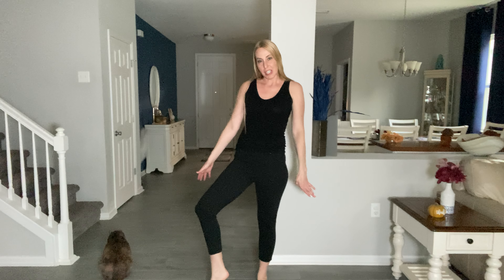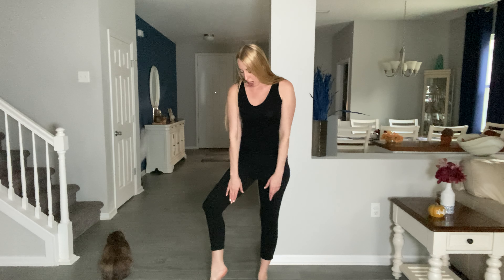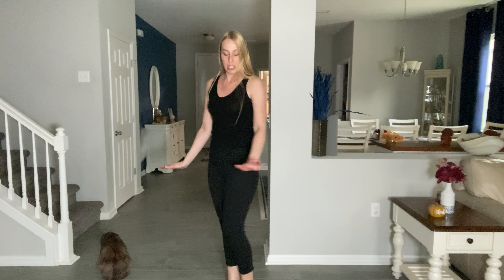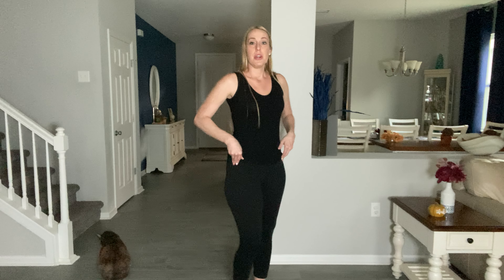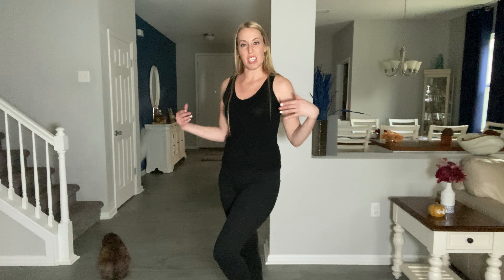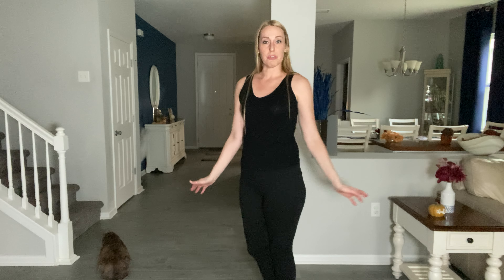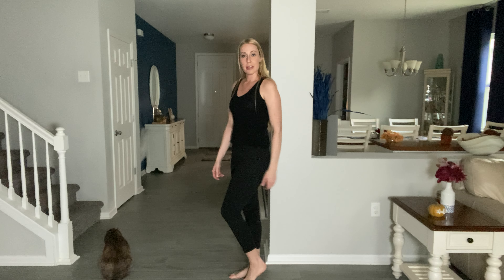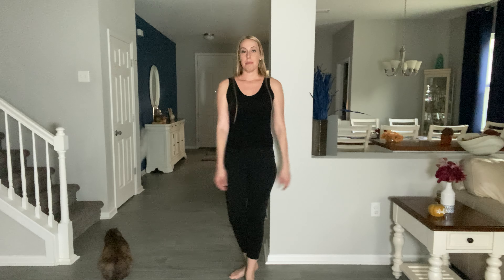Super Stretch Jeggings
These are jeans and leggings and they are really stretchy as well as really cute. They fit great to my regular size.